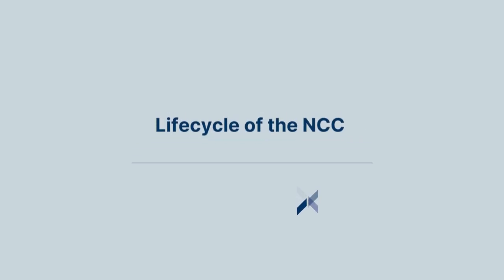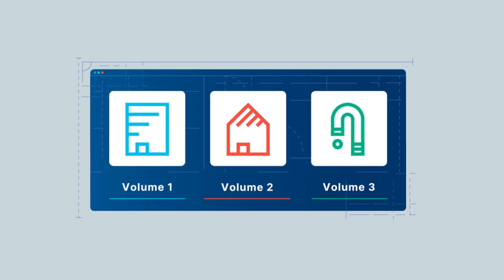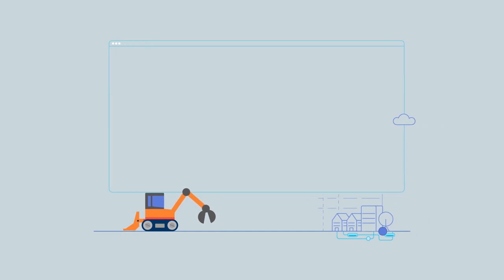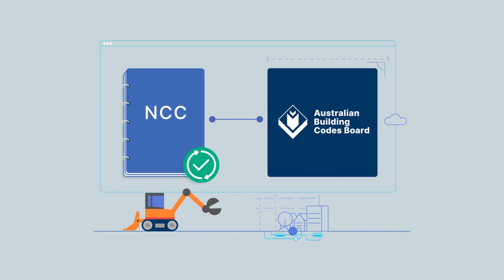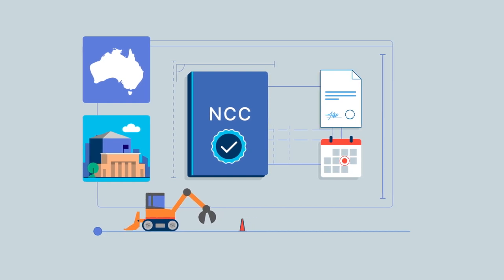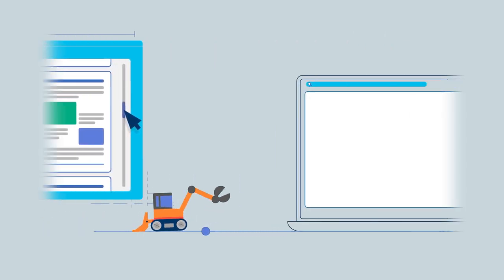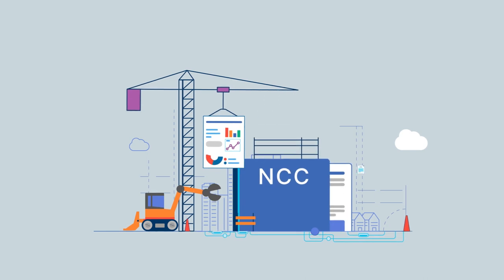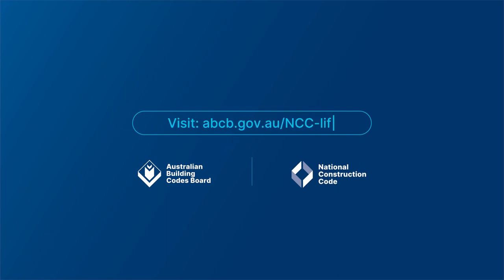Lifecycle of the NCC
The National Construction Code (NCC) is updated every 3 years. The lifecycle of the NCC is continuous and at any point in time the Australian Building Codes Board (ABCB) will be at a stage in this cycle.